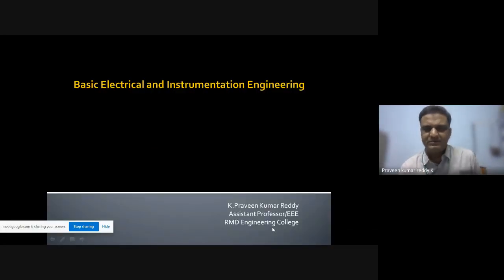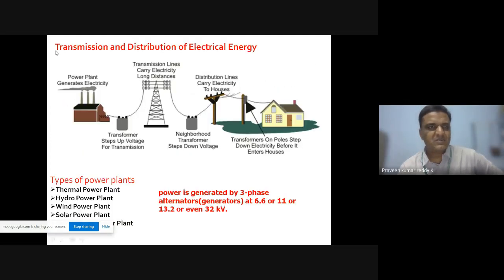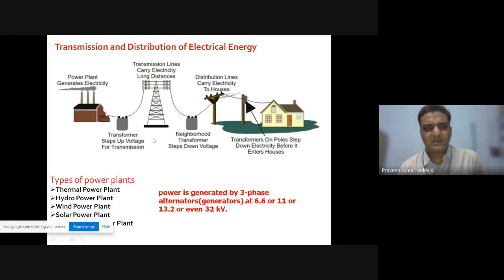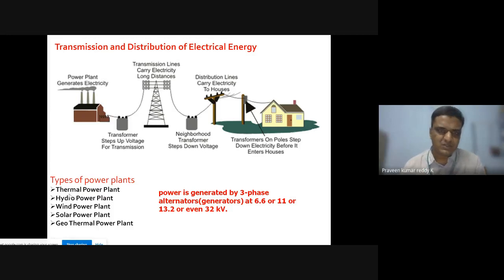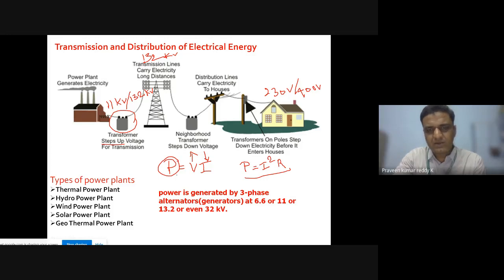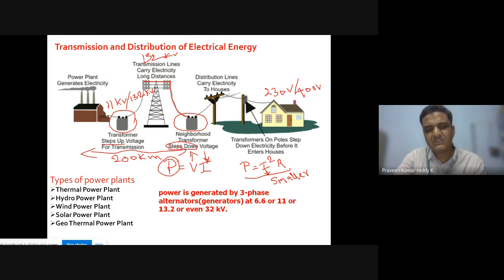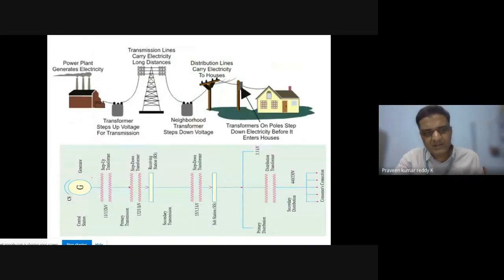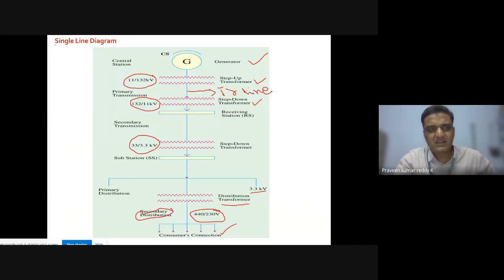Transmission and Distribution of Electrical Energy